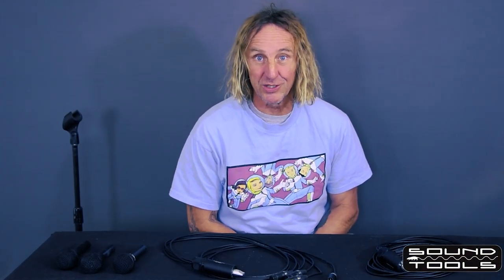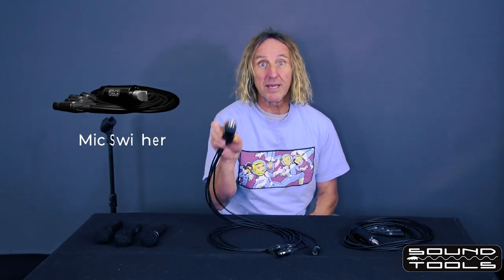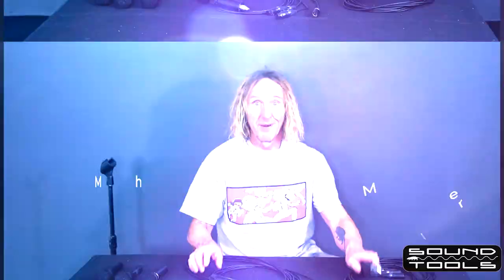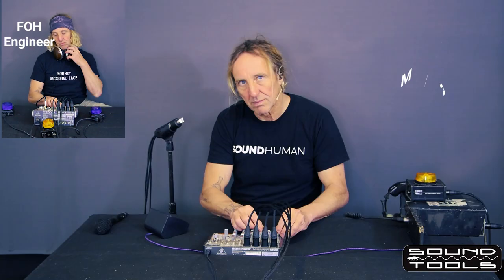SoundTools Mic Switcher & Mic Swapper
The SoundTools Mic Switcher and Mic Swapper are awesome problem solvers and can make the difference between a huge show issue and simple smooth transitions to a spare vocal mic.

The swapper is compatible with phantom power and allows previewing the spare mic.

Both the switcher and swapper work at mic or line levels.

00:00 Intro
00:14 The old way
00:55 The better way
01:15 Outro